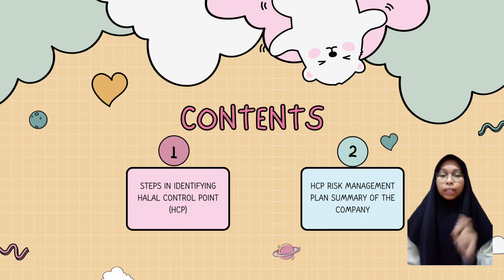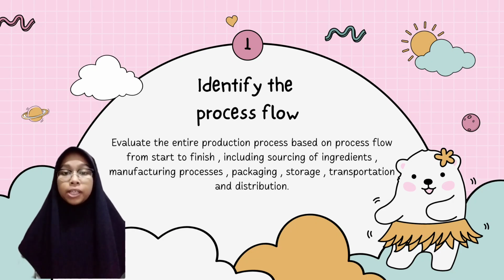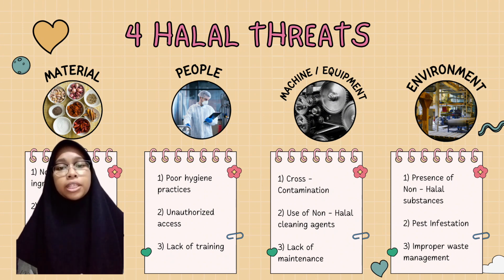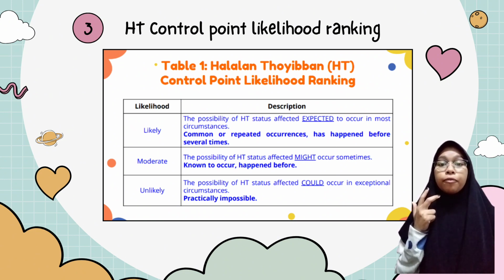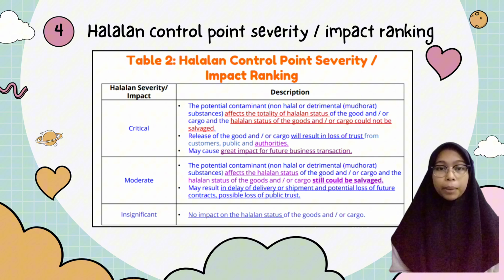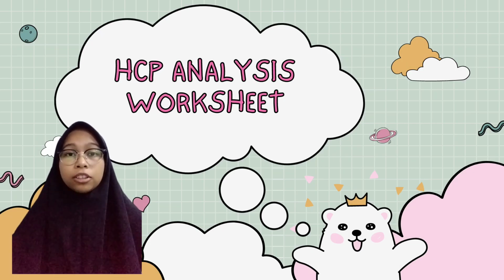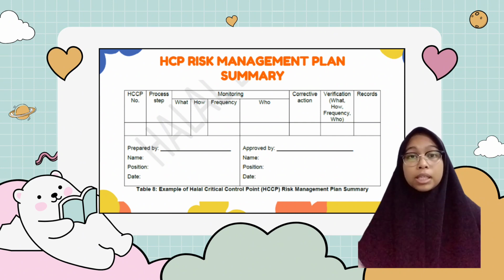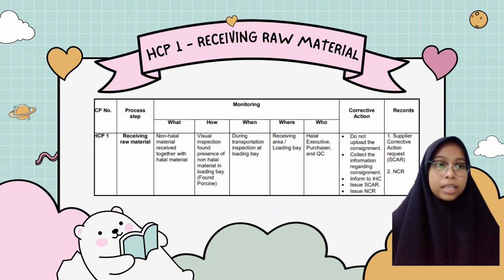INDIVIDUAL PRESENTATION HLC2533